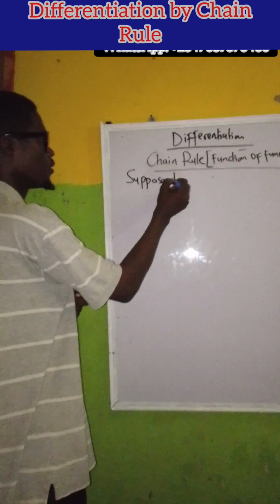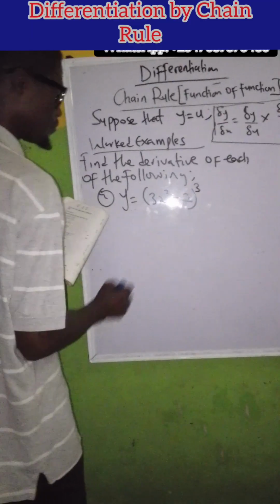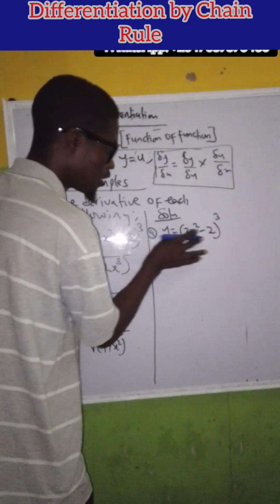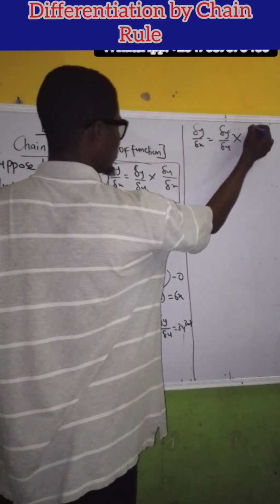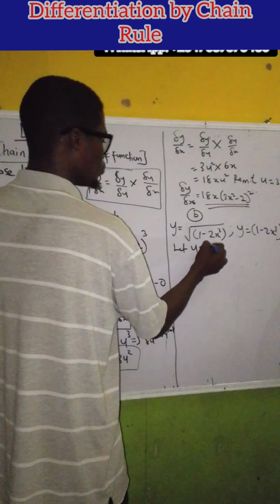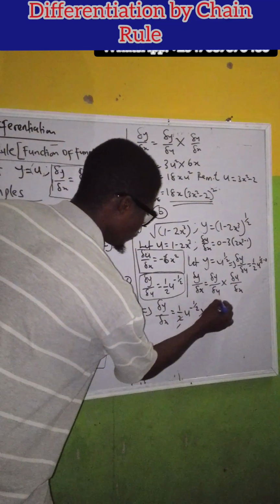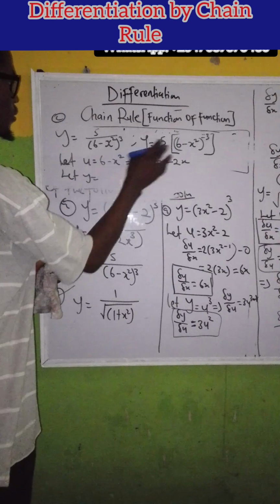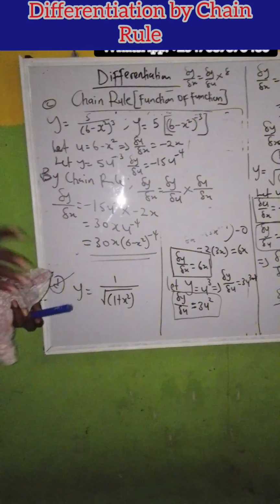Differentiation By Chain Rule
I am dedicating this video to fathia a jamb student of Elite Tutorial and other jamb student all over the world. Differention made easy!